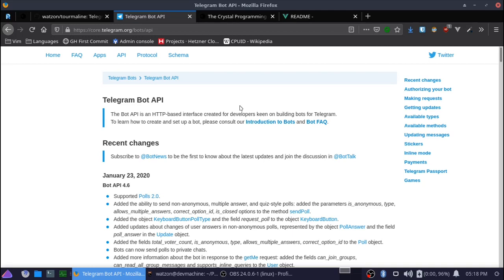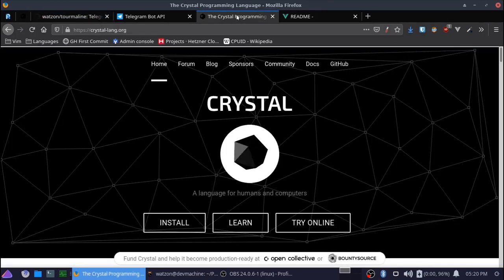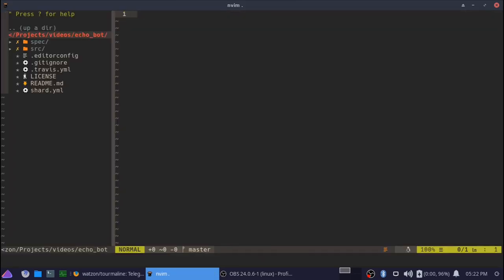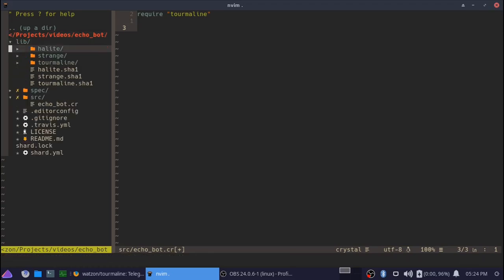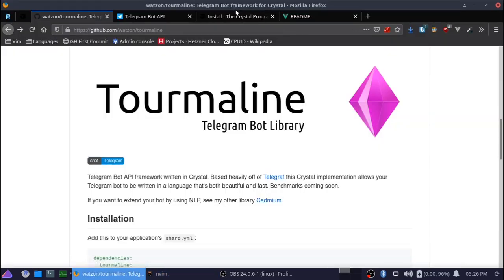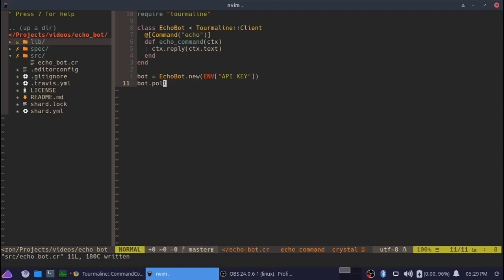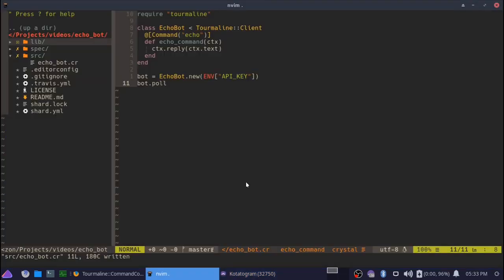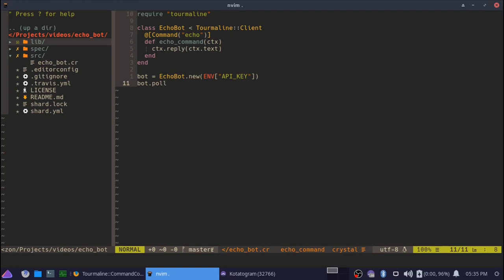Telegram Bot Development with Tourmaline: Getting Started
Telegram is a secure chat platform with groups, private chats, and bots. In this tutorial I go over how to set up a simple echo bot using Tourmaline, a Telegram Bot framework written in Crystal by me.

In the future I'll be doing many more Crystal related videos, as well as videos on other languages and frameworks.